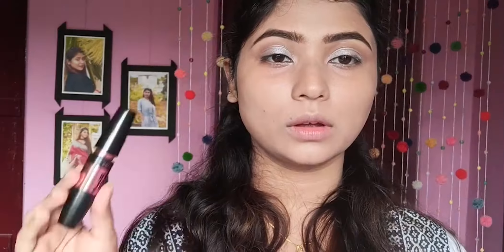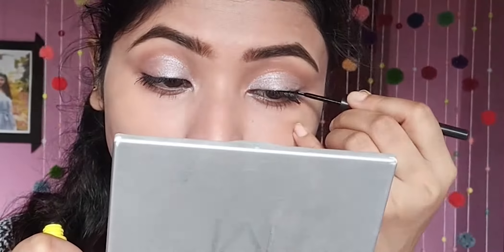Hina Khan Inspired Dewy Indian Makeup Tutorial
Hey guys today I'm going to share with you Hina Khan inspired dewy Indian makeup tutorial. This is the quickest makeup tutorial ever. Easily using just a few drugstore products you can recreate this look.

Hope you guys will like this makeup tutorial.

Under Rs.150 Summer Makeup For Beginners| How To Apply Thick Kajal | গরমে Daily কিভাবে মেকআপ করবে

LOVE
XOXO